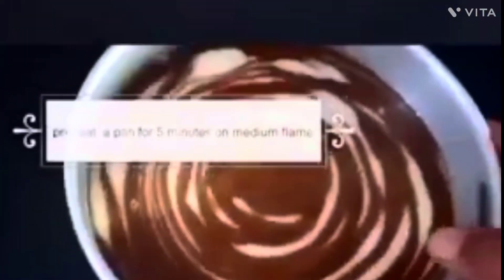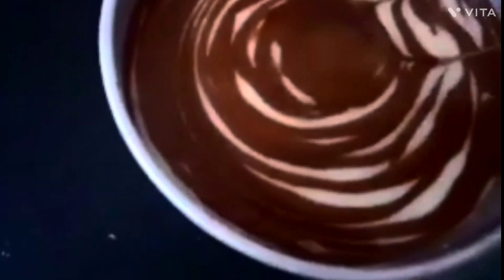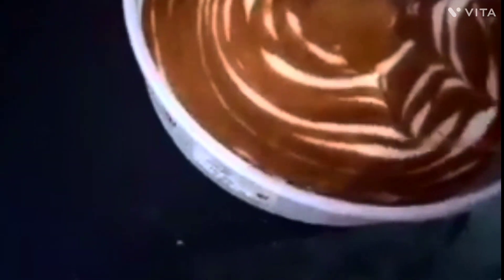newyear2023Chocolate Marblecake | Eggless Chocolate Cake Without Oven, Butter, Cream, Beater,milk/